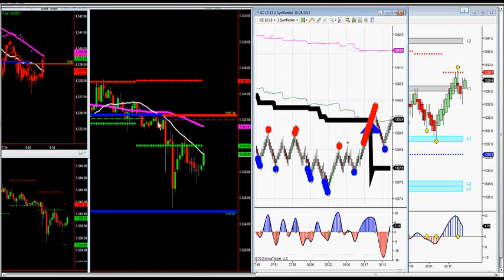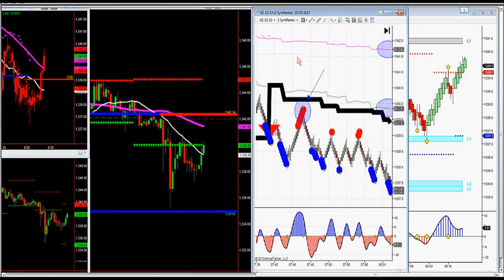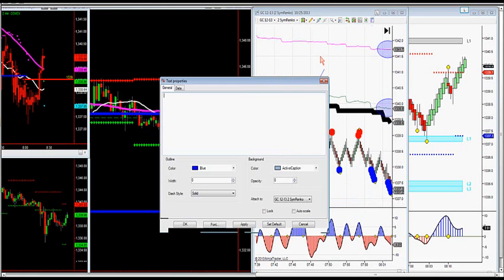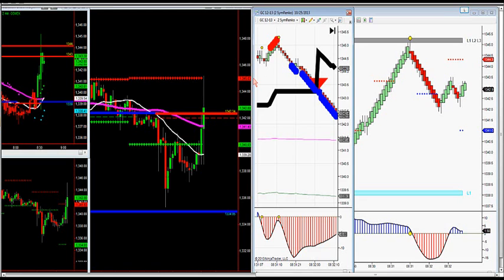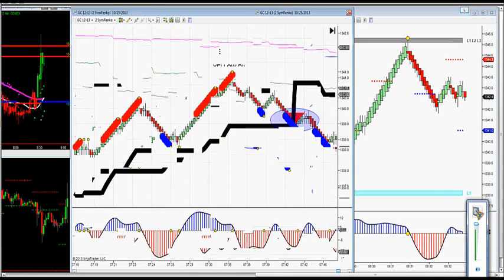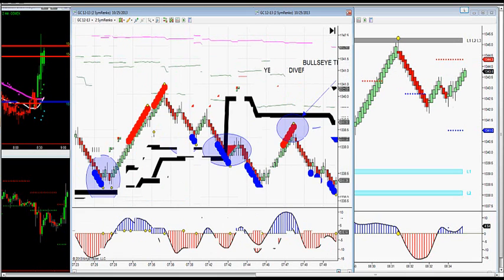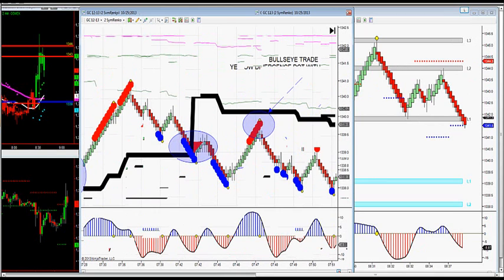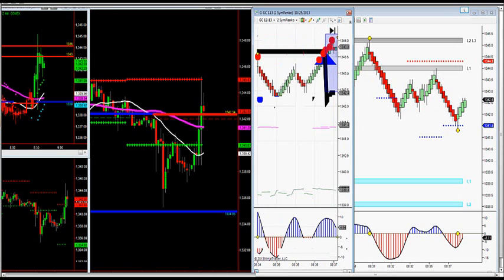10-25-13 JaySignal Pin Points Trades In All Markets